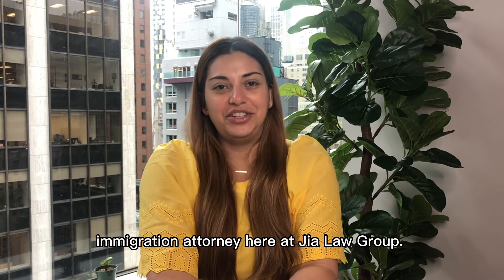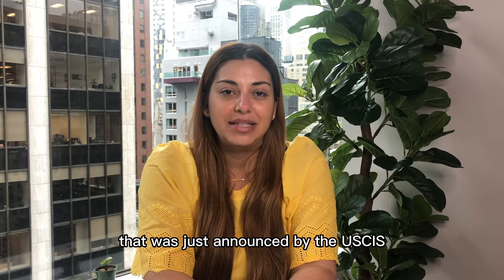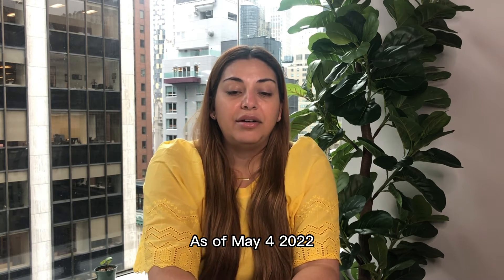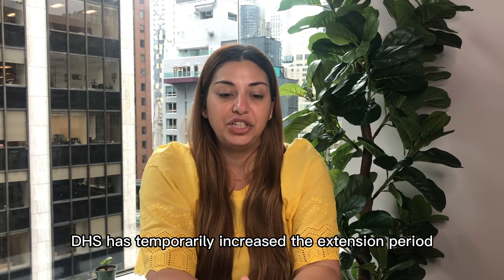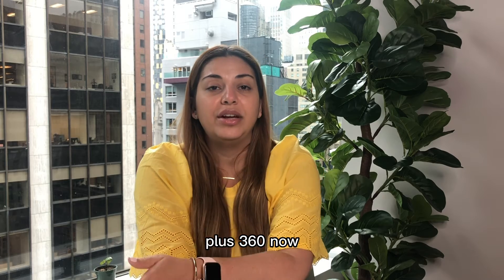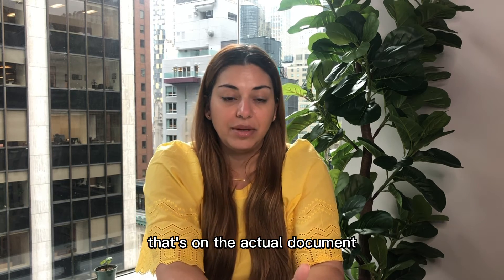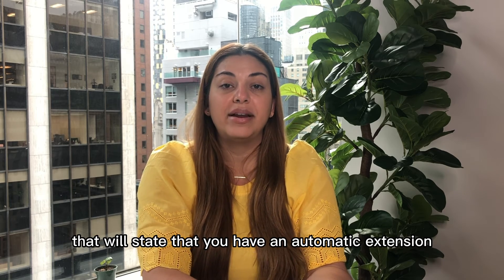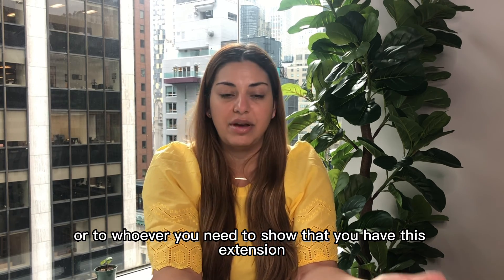Things you need to know about Automatic Extension for EAD - Jia Law Group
Prior results do not guarantee a similar outcome.